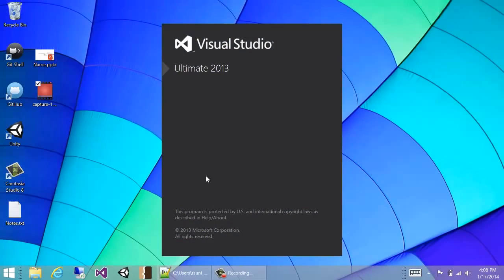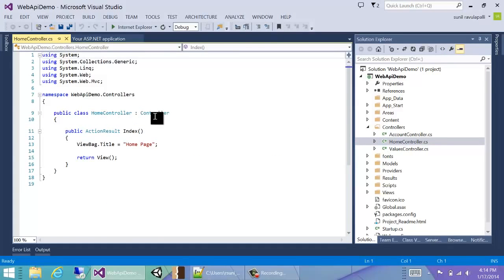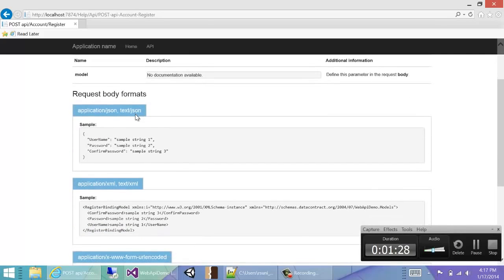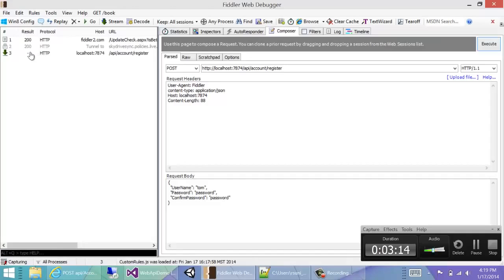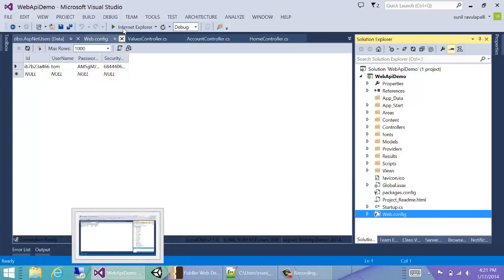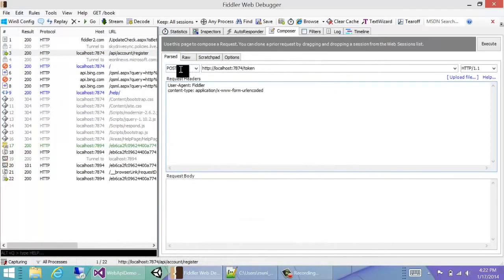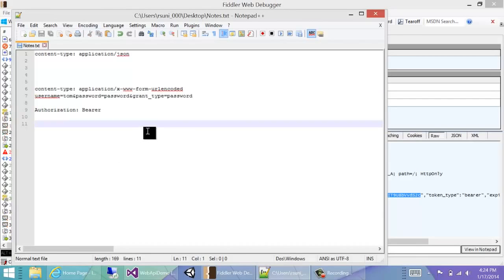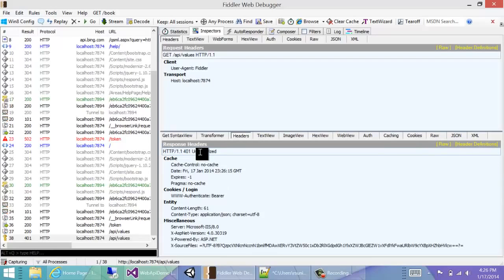Authentication in NET Web Api 2